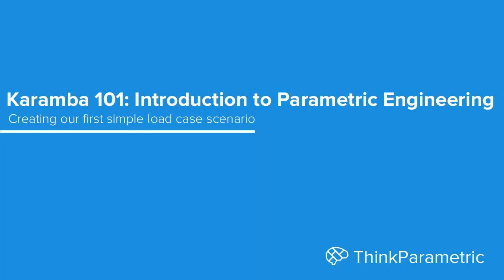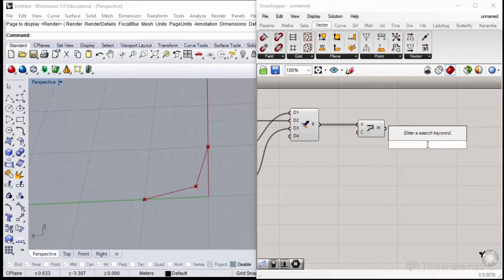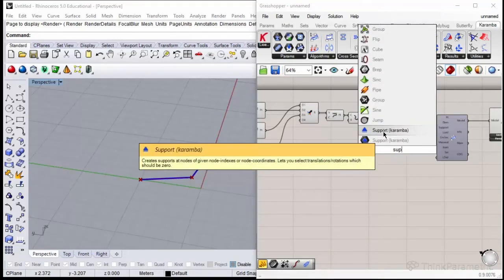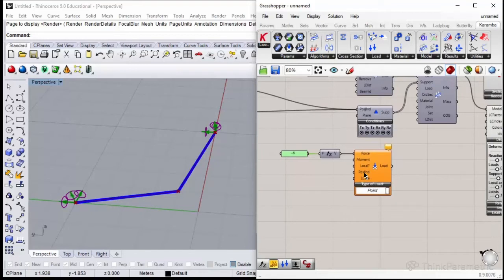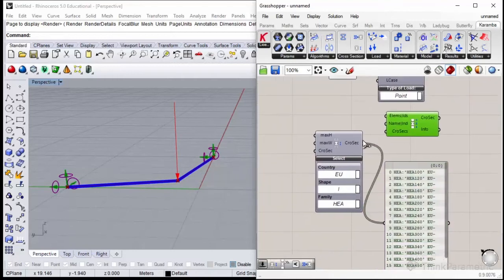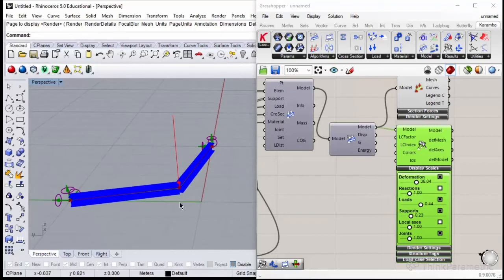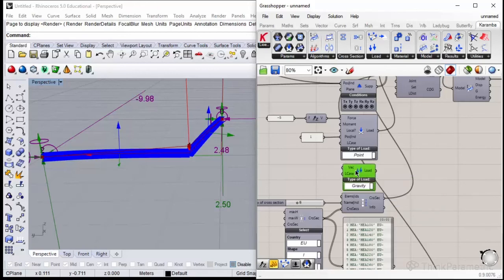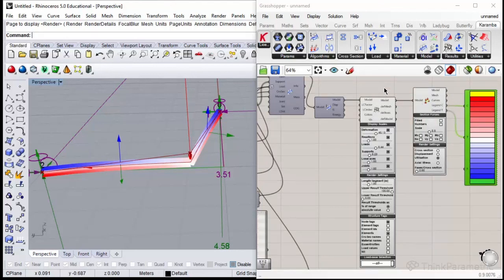Karamba 101 - Part 3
We will start by going briefly over the installation process and the different licenses that exist. We will then go over the six basic steps needed to setup a Karamba Statical Model. This minimal setup is always required and you can use this base definition in all your future uses of Karamba.

Next, we will create our first load case scenario using two simple beams and a point load. We will go over the different components of Karamba, their inputs and outputs, and what they all mean.

In the second part of the course, we will create a simple canopy we will use for our structural analysis. The canopy consists of a spaceframe and a cover we can control parametrically. When we’ve specified the supports, materials and load cases, we will perform a structural analysis on the structure. We will take a critical look at the results, like maximum displacement, resulting force of gravity, and internal elastic energy. We will also visualize the results to get a better understanding of how our structure behaves under our loads.

The last part will consist of using Silvereye to optimize the structure. Silvereye works similar to Galapagos and is pretty straightforward to use. We’ll use the results from the previous lesson – maximum displacement, and internal elastic energy – as our fitness values to optimize.